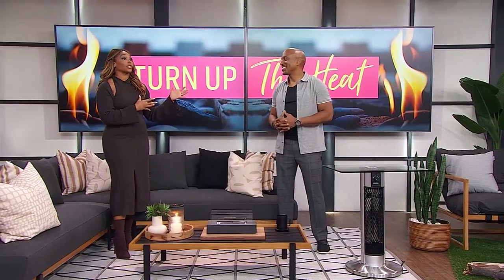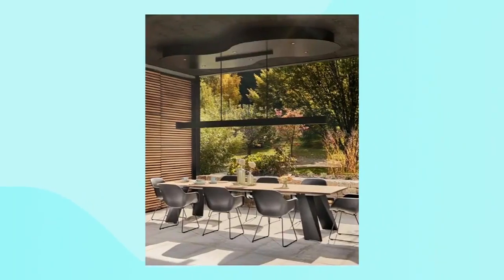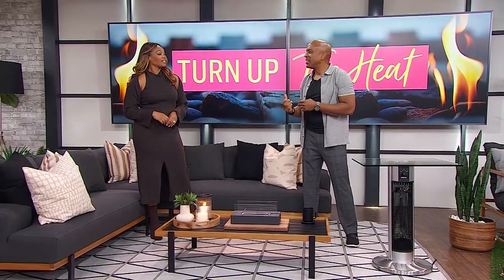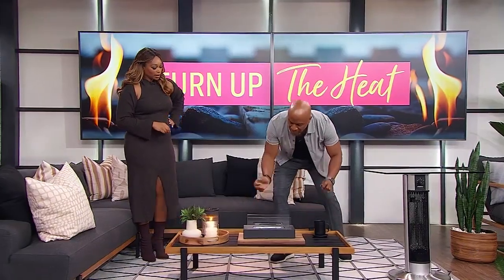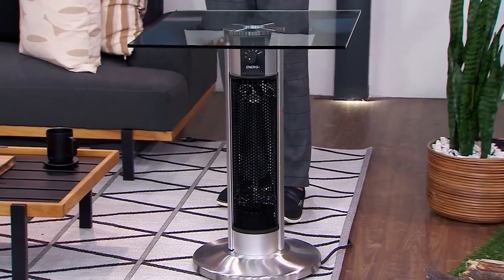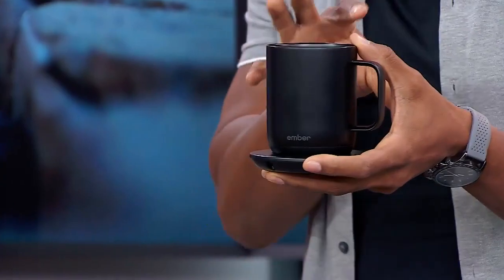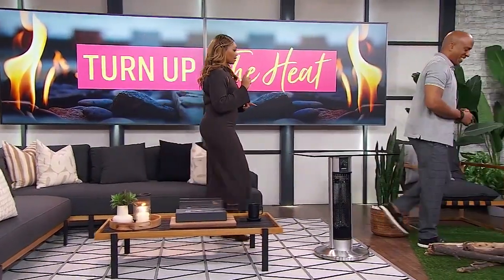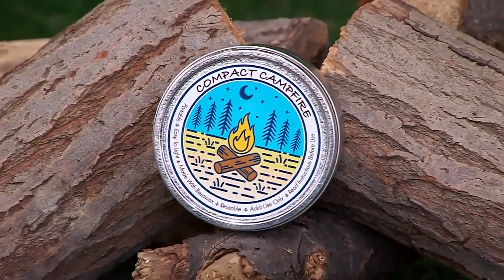7 heating options to keep your patio space warm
Designer Micheal Lambie heats up with stylish ways to extend the outdoor patio season. “Every season this stuff gets better and better.”